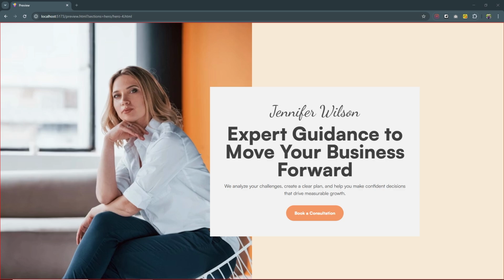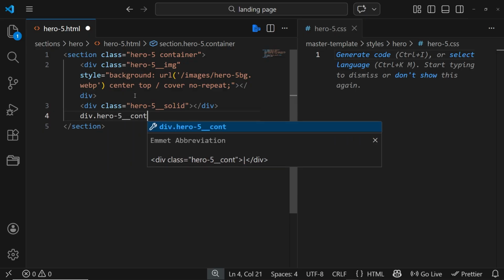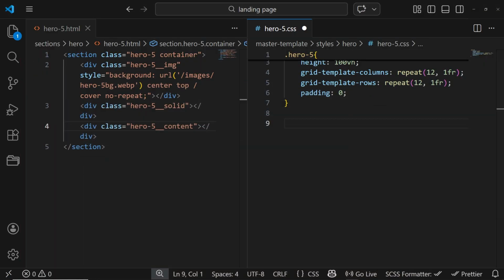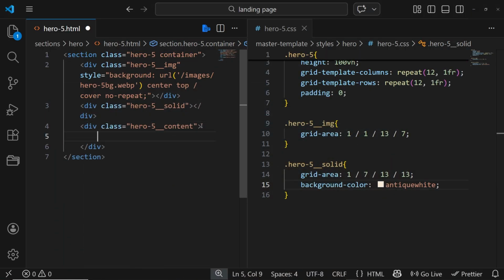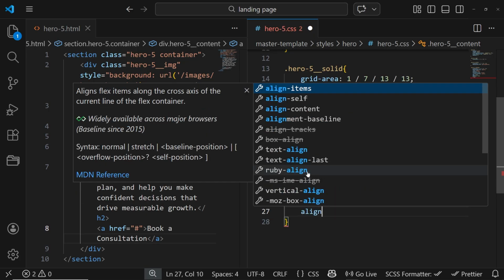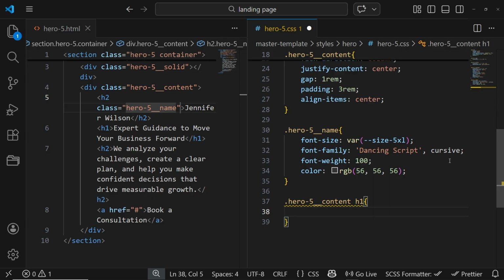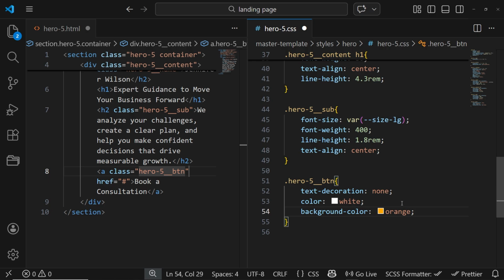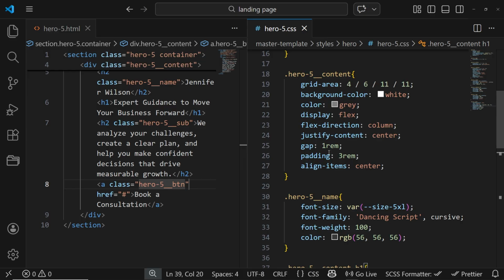Creating a simple hero section using HTML/CSS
This video will walk you through how to create a simple hero section using HTML and CSS.